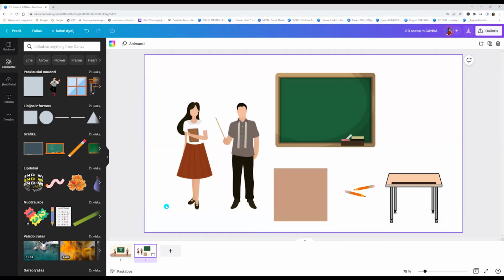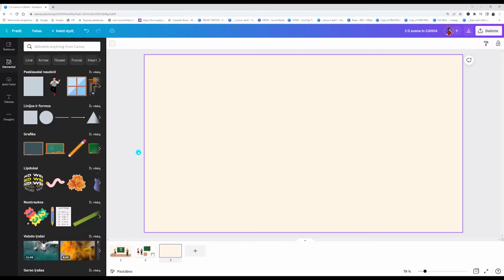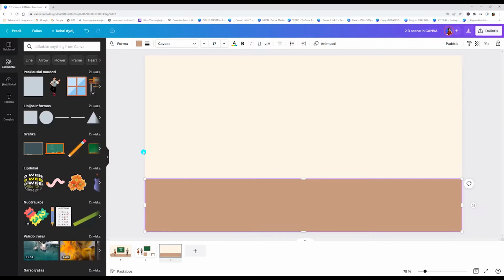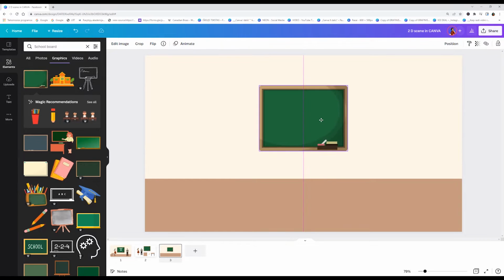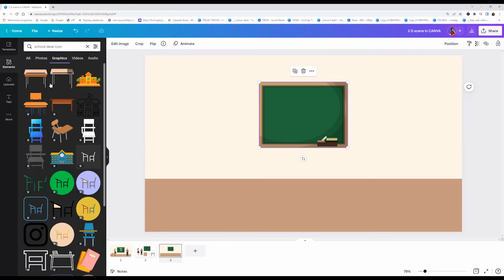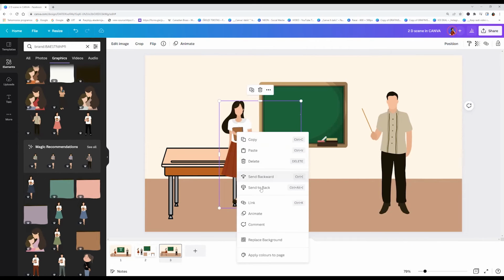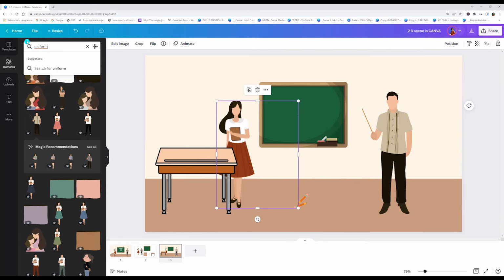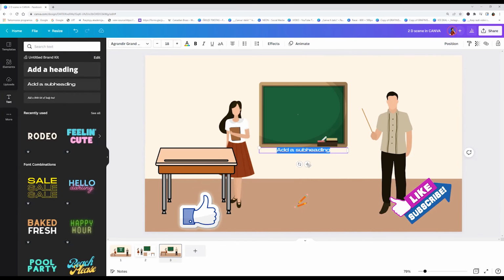Building 2 D scene in Canva (FAST & EASY) | Canva tutorial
Hi everyone!
 Here I've shown you how to building 2 D scene in CANVA. Fast & Easy.
Avialable for FREE and PRO accounts.